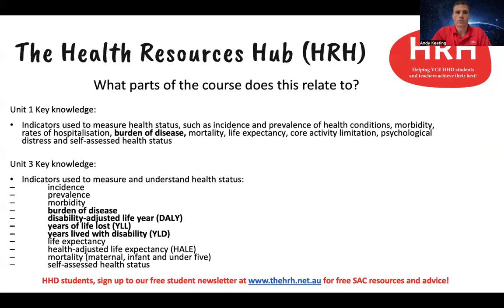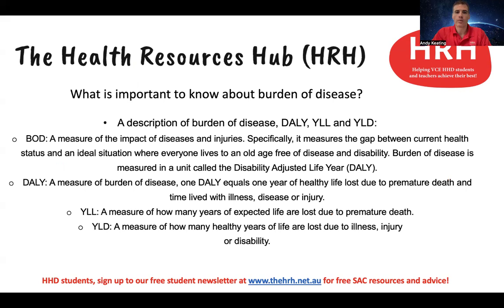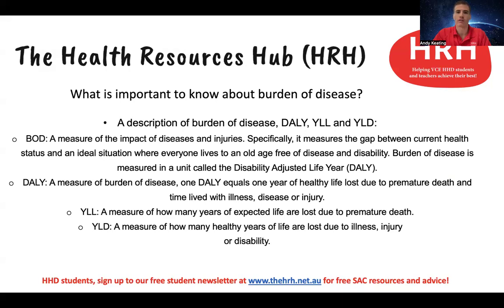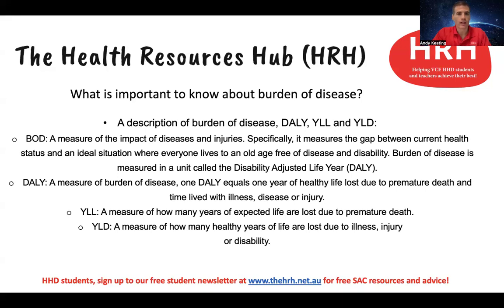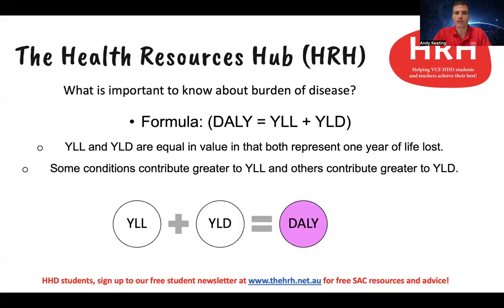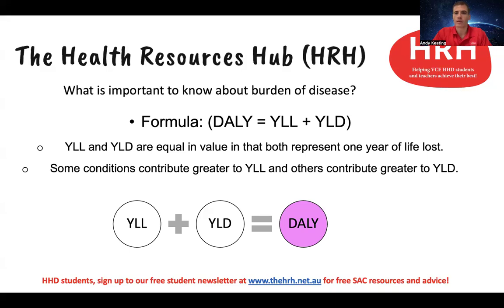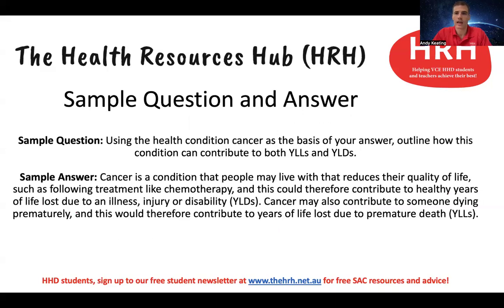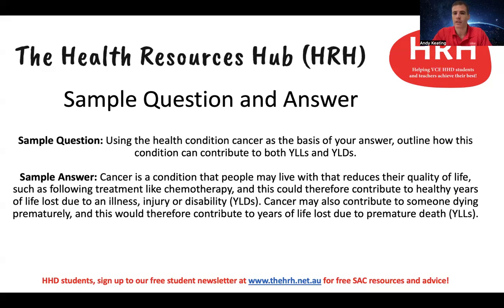Understanding burden of disease (Unit 1 and 3).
This video aims to support VCE Health and Human Development students to understand the concept of burden of disease.